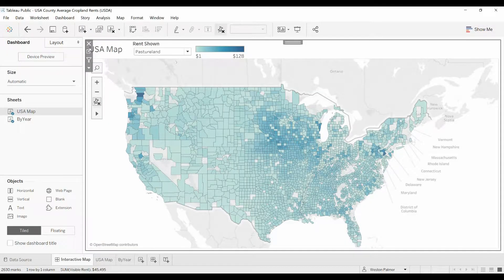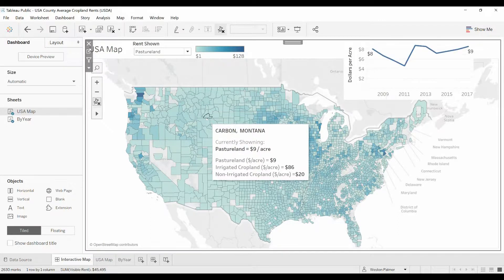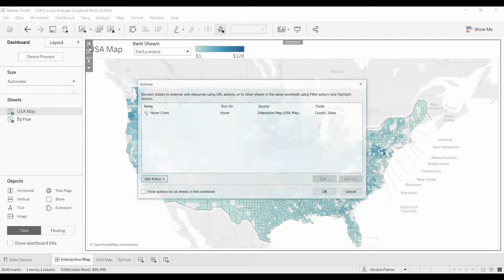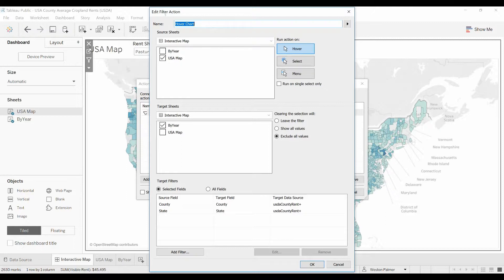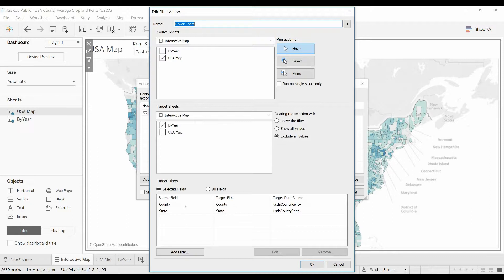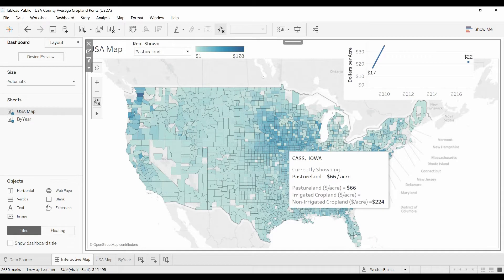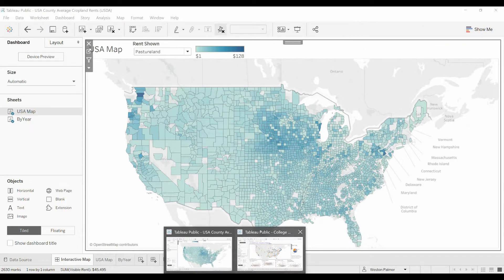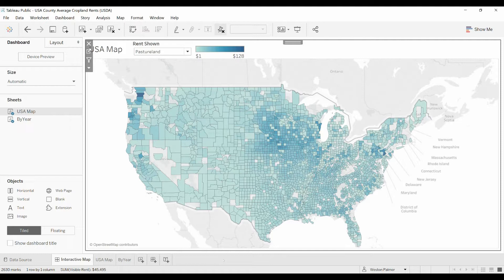Tableau Tutorial How to create Hover Charts on dashboards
Step by step instructions for creating charts that pop-up or hover on your dashboard.